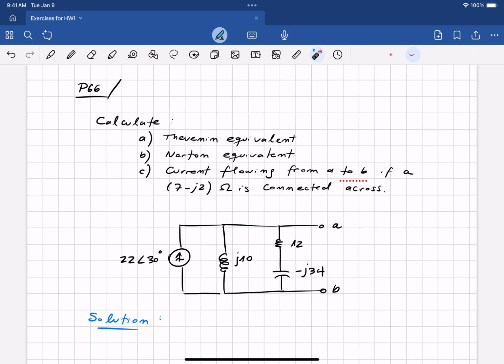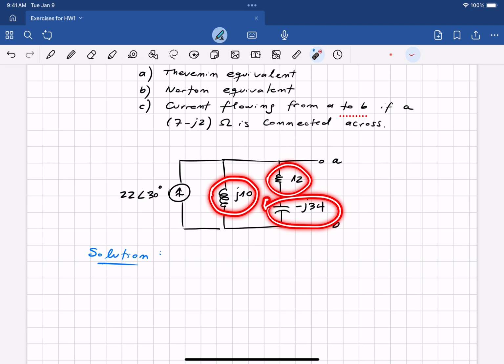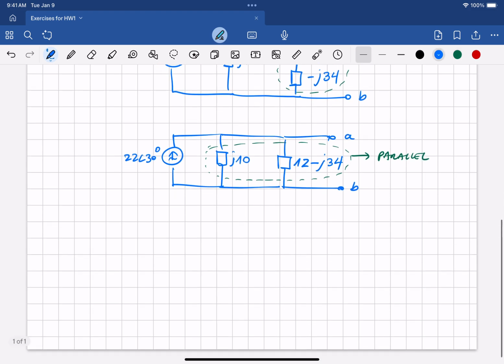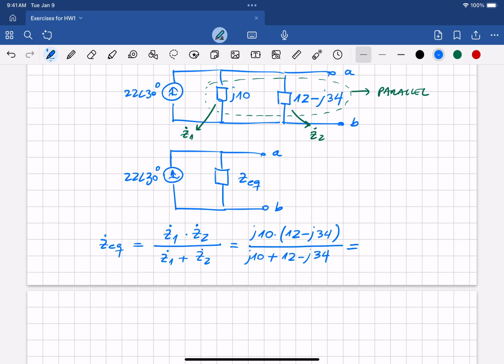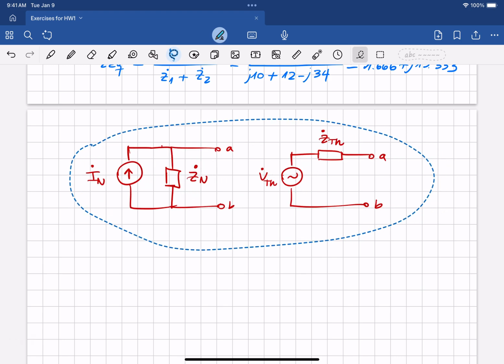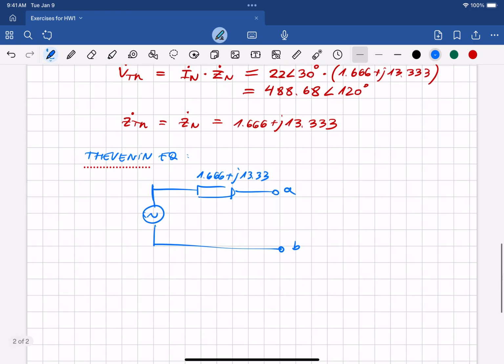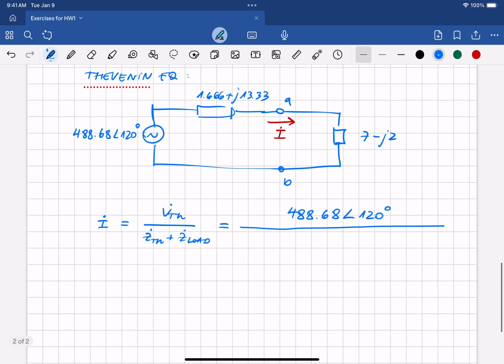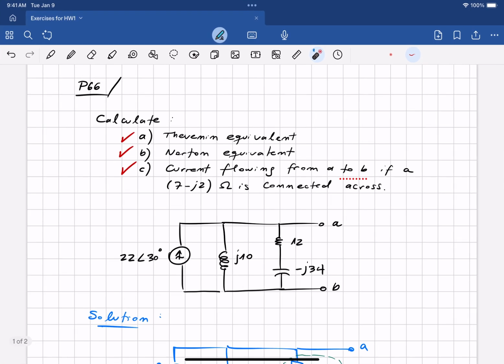Practice Videos - 01 - Chapter 10 - P66